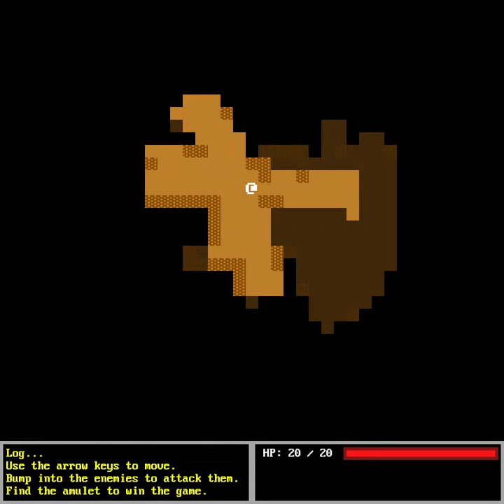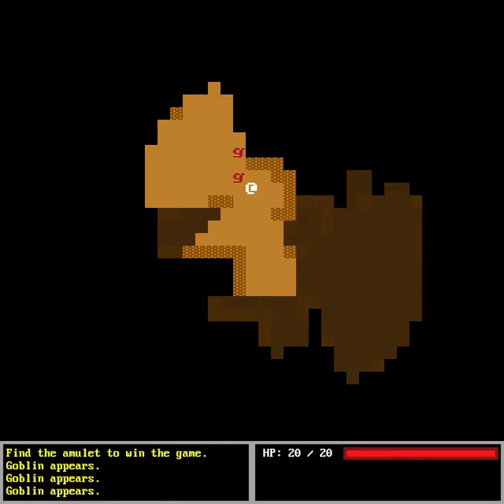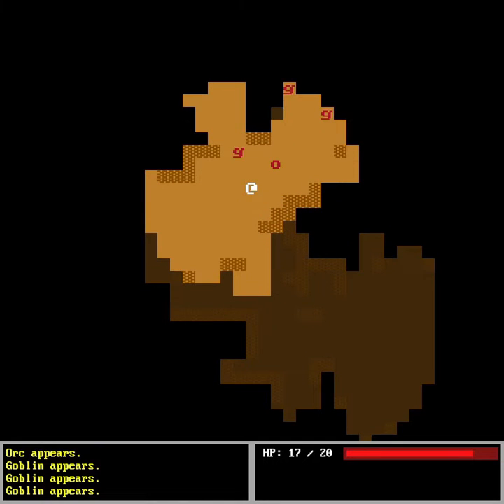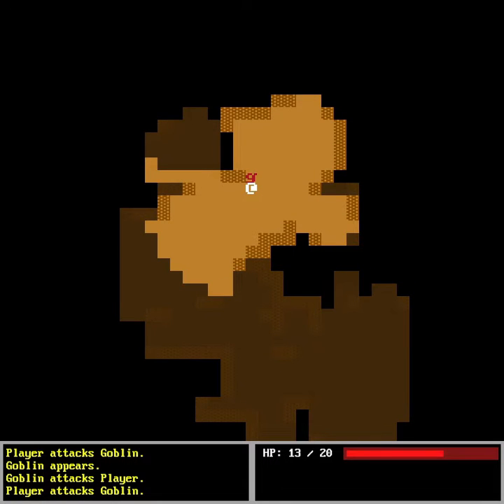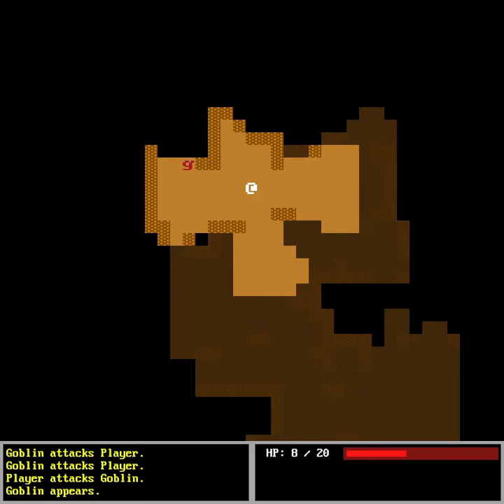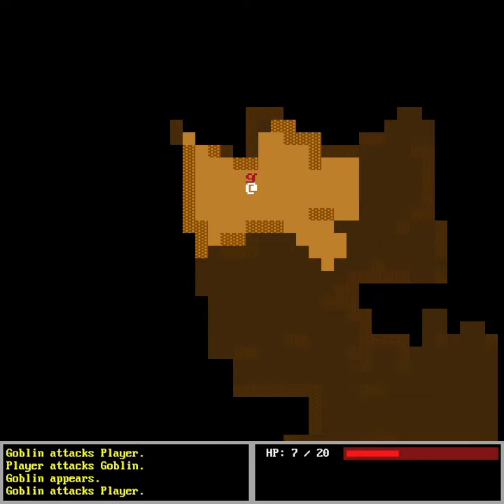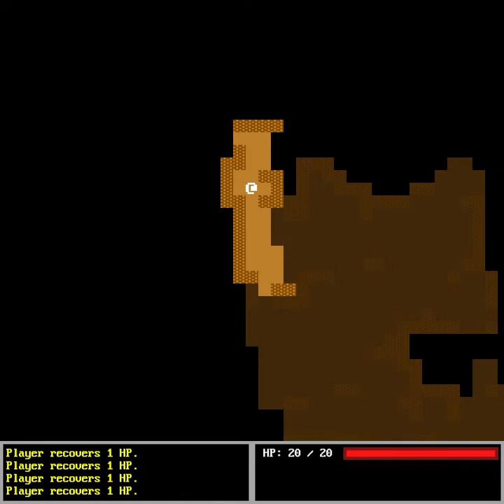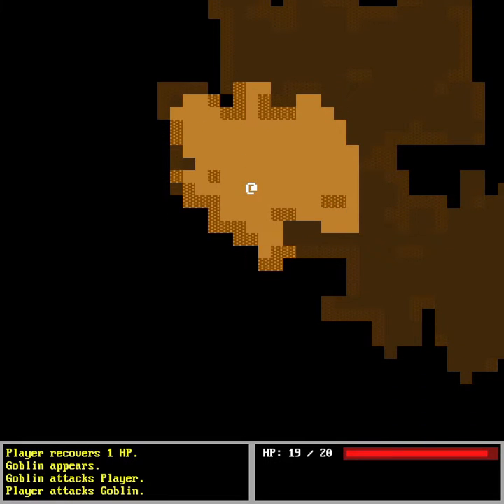Doing a Roguelike game with Rust Bevy, part 4.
This is not a tutorial, just a quick update about the game I am doing using Rust and Bevy. You can see the code here:

I divided the code into commits that relate to chapters and/or features, so perhaps that can help to readers. I am learning about Rust/Bevy so I am a bit of a noob.

This third part implements new map designs and map themes.

I am following as guideline the amazing book by Herbert Wolverson: "Hands-on Rust", but re-implement it with Bevy.